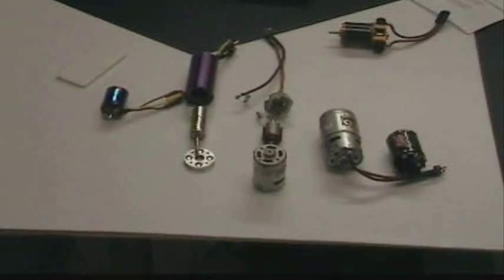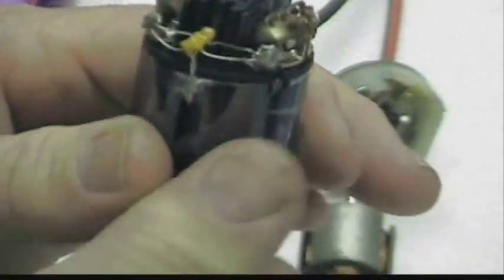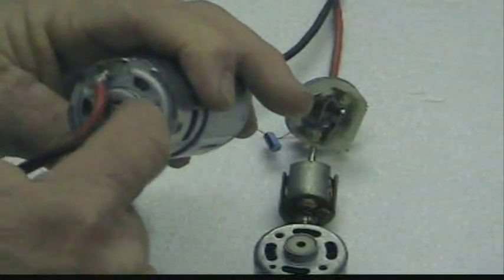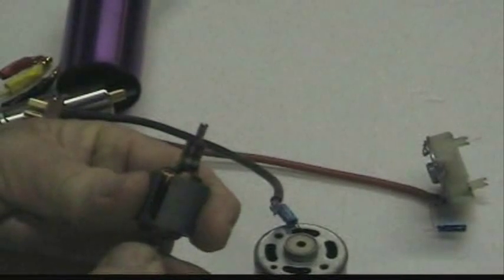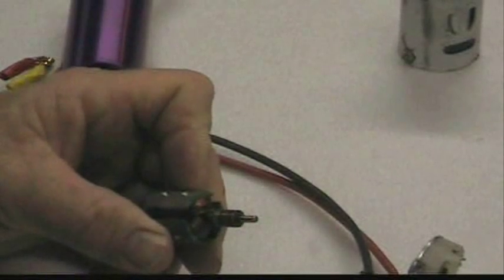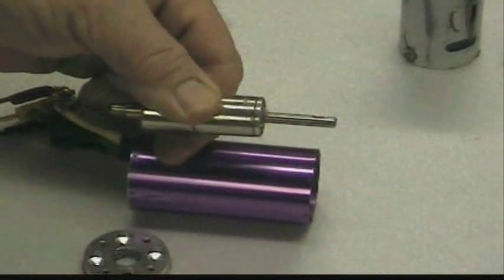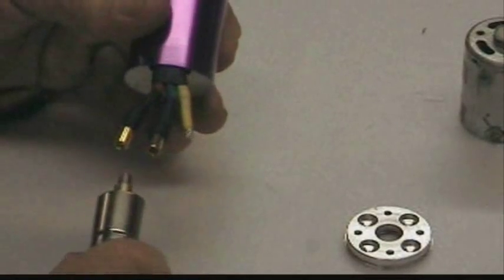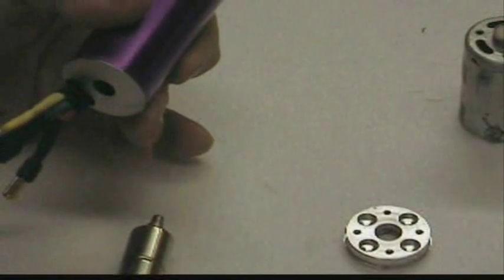Part 1 Basic RC Electric Motors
Basic Electric Motors, Brushed Motors, closed Endbell, and Open end bell with replacable brushes. Brushless motors Inrunner and Outrunner.